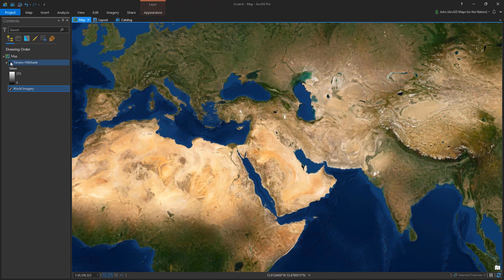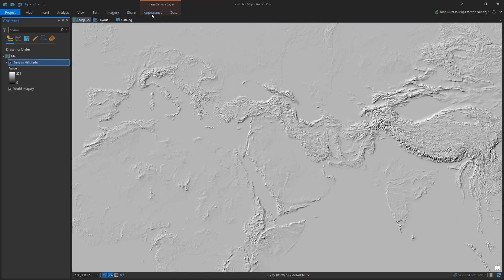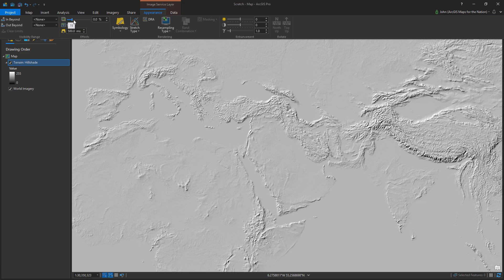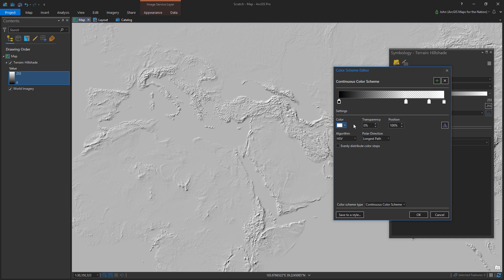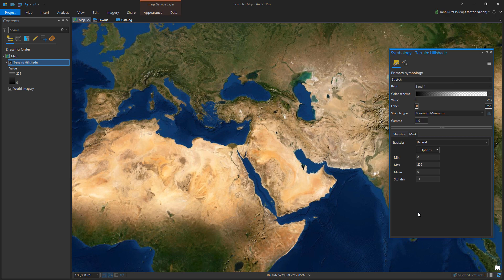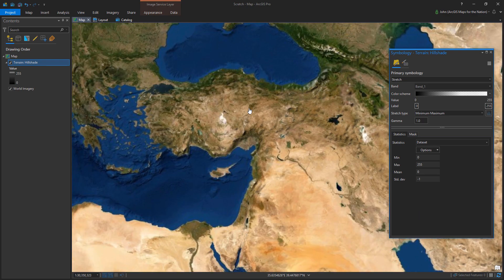One Minute Map Hack: Hillshade That Doesn't Wash Out Your Map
Let's say you've got a map (doesn't have to be just imagery) and you want to add some elevation hillshade to show terrain. But all the gray mid-tones in the hillshade wash everything out. Here's a way, if you want, to get hillshade that only shows shade and highlights. No lame gray mid-tones.